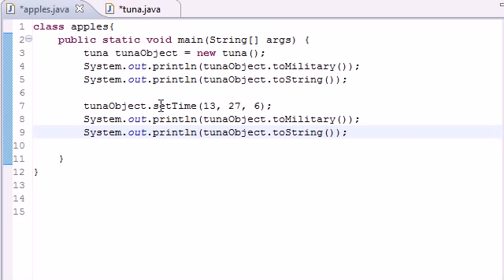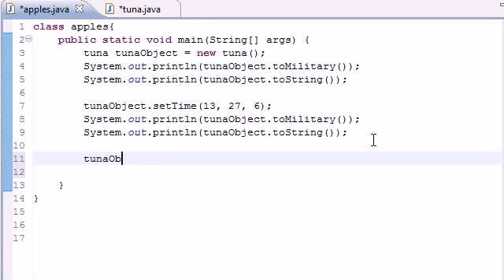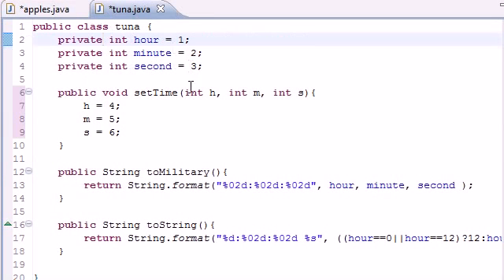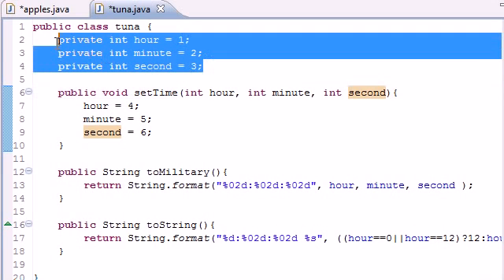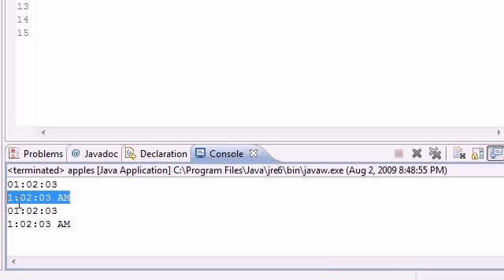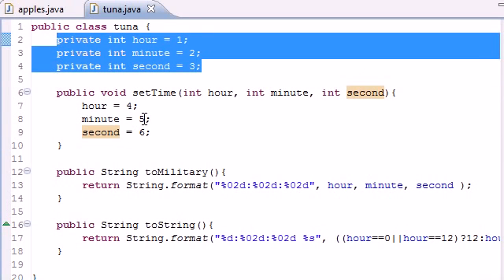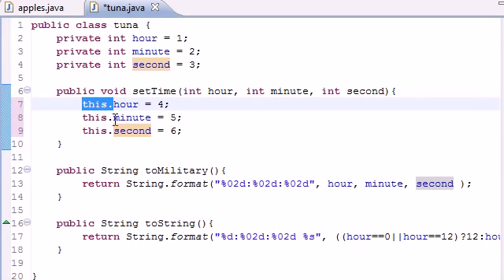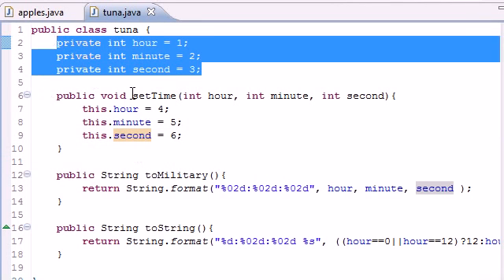Java Programming Tutorial 38 Public, Private and this